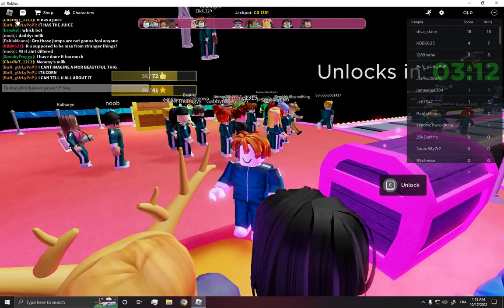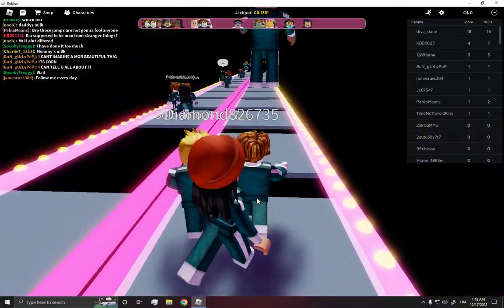How To Fix Lag In Roblox (Easy Guide) | Remove Reduce Lag In Roblox 2022